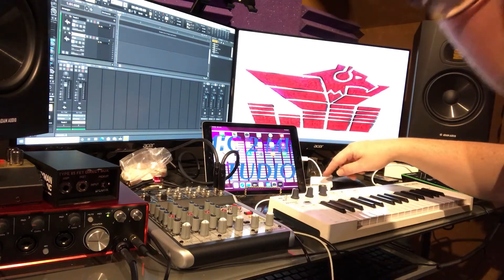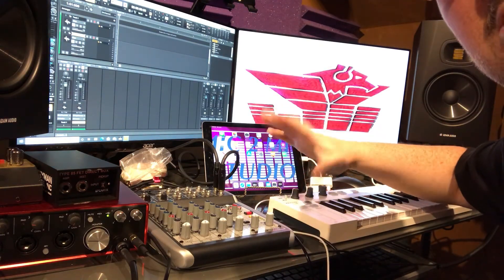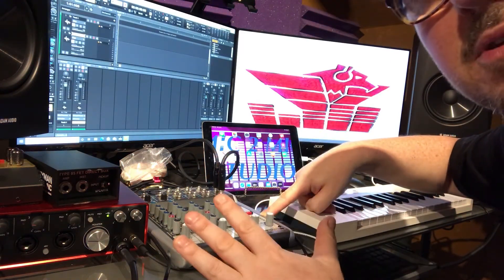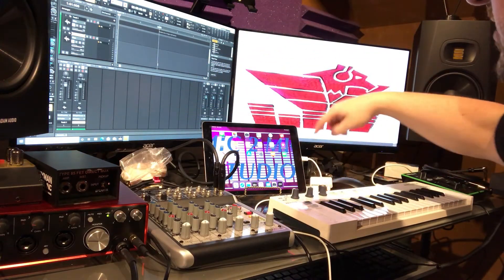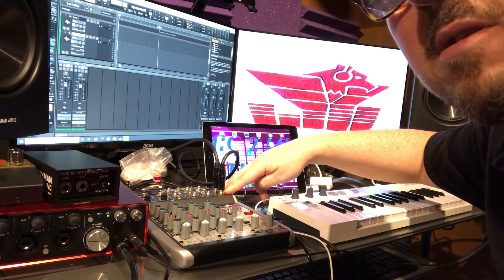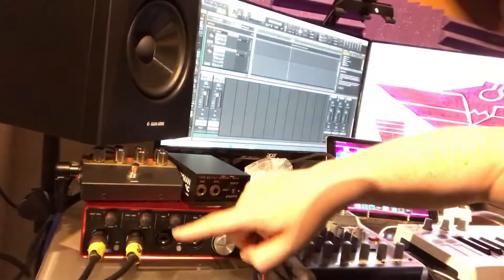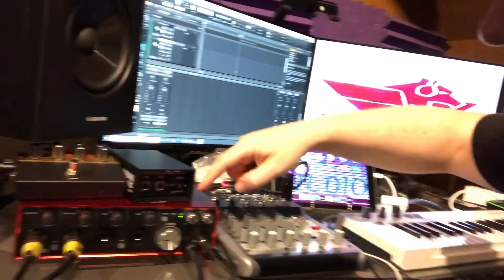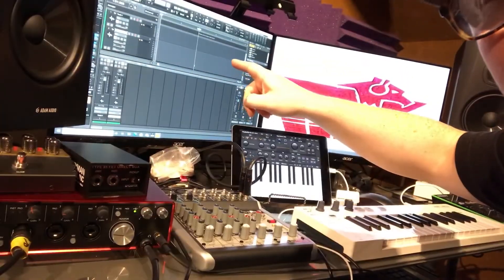Recording your iPad into your PC’s DAW.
iPad sounds recorded into your PC’s DAW